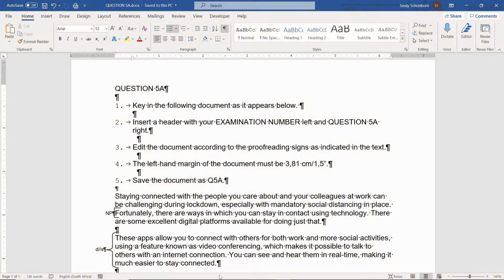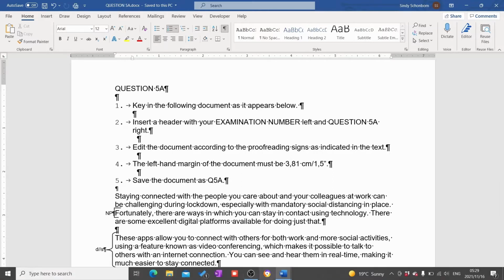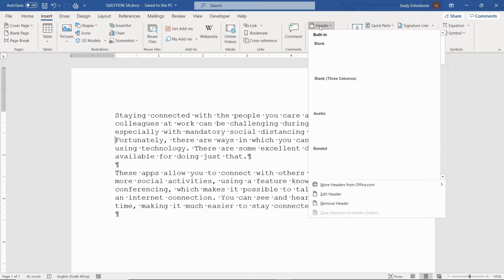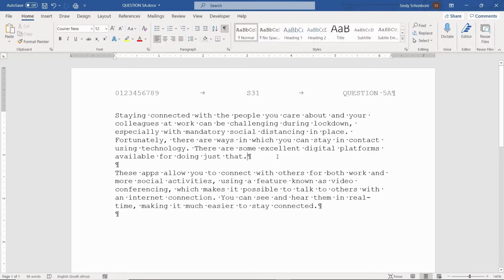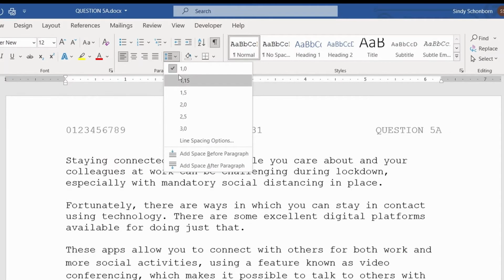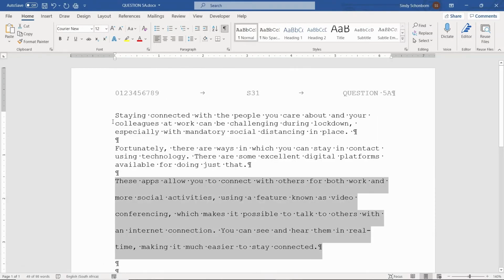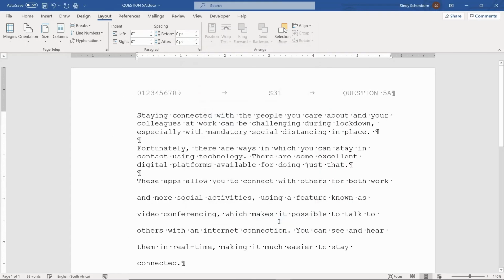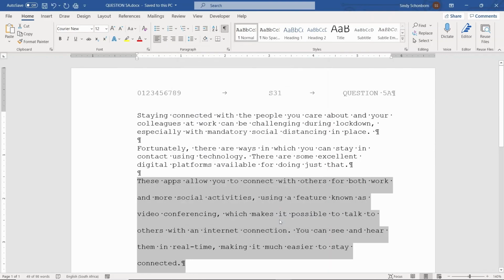Margins & Line spacing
In this video, we will look at the difference between Margins & Line Spacing in Microsoft Word. It will also include the Show/Hide Icon, Header and Footer and New paragraph, which is part of Proofreading signs or Manuscript Signs.

The paragraphs used came out of the N4 Computer Practice MacMillan book.

Unfortunately, the Audio gives some noise here and there, I do apologise about that. I  am working on it :)

Please see the chapters below:

0:00 - Intro
2:07 - Show/hide Icon
3:04 - Header & Footer
4:00 - New Paragraph
5:18 - Line Spacing
7:14 - Margins